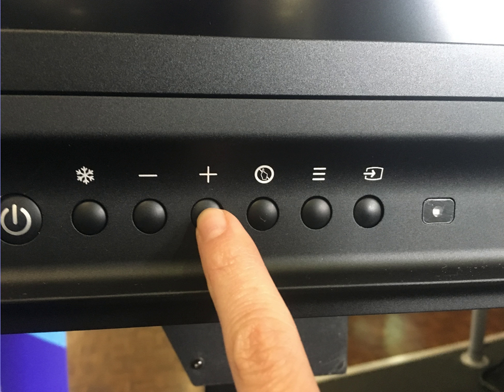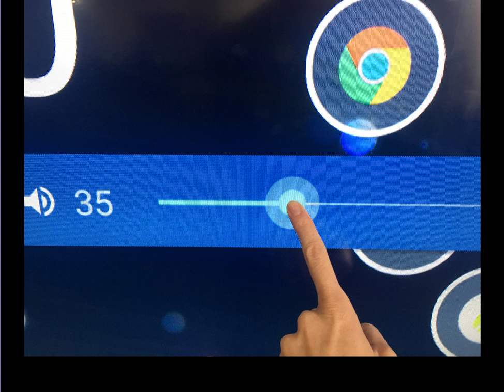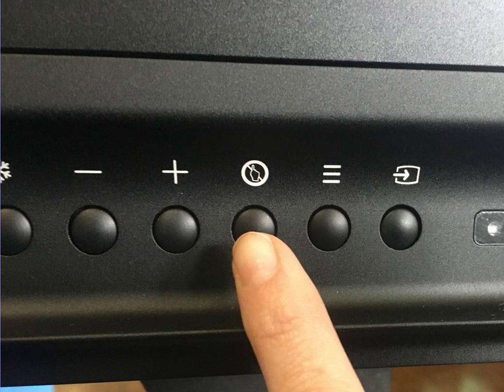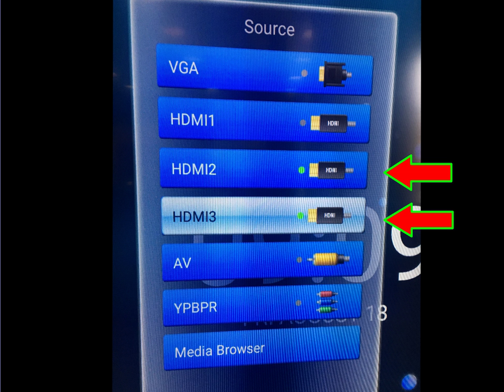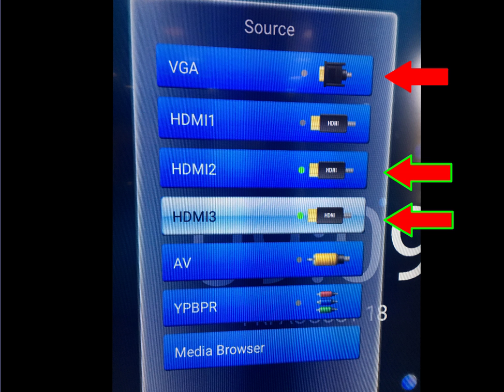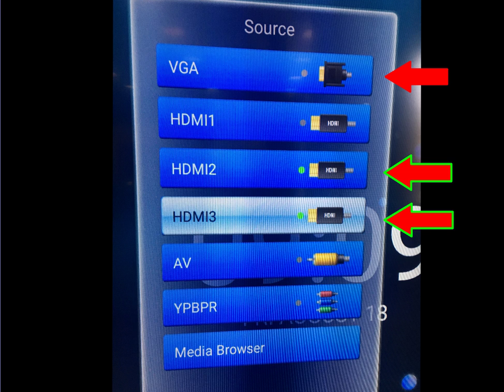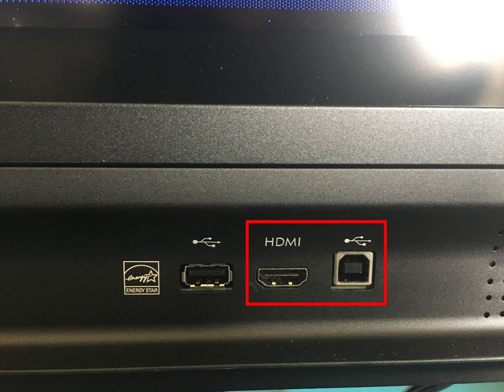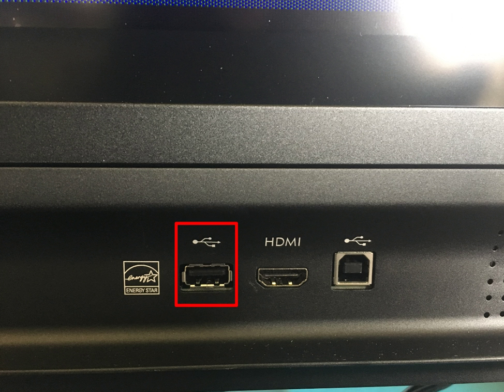What are the buttons on the front of my V5 ActivPanel for?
Wondering how to freeze your screen? Change volume or source? Perhaps you want to know if you can turn off touch on your panel to stop those pesky flies setting of actions on your screen? This video will explain all of these things plus other features now found on the front of our Promethean V5 Activpanel.